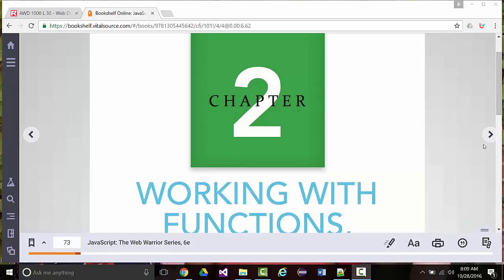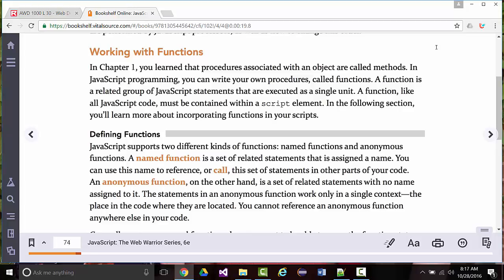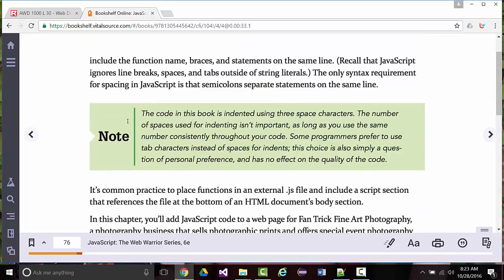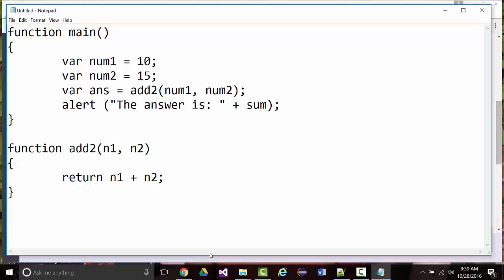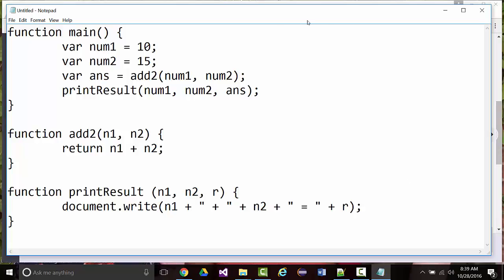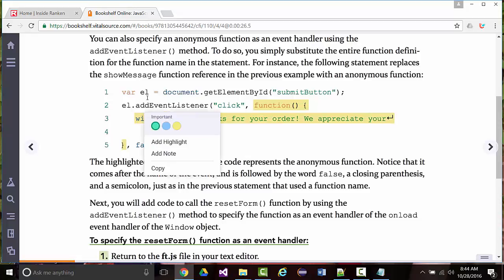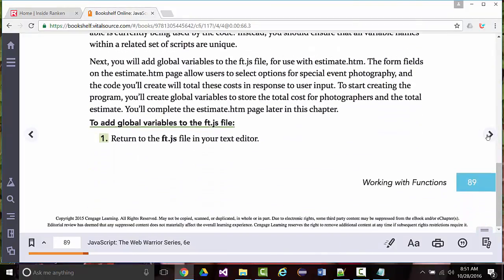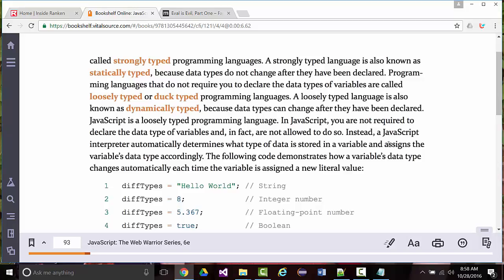AWD1000 - JavaScript - Chapter02 - Part01 - 10-28-2016